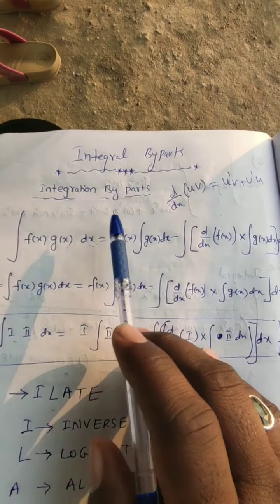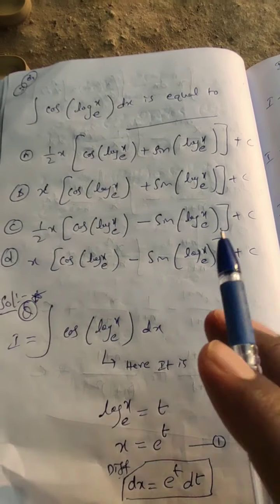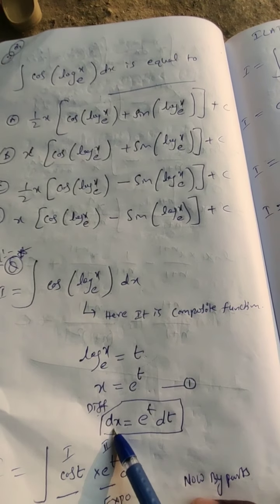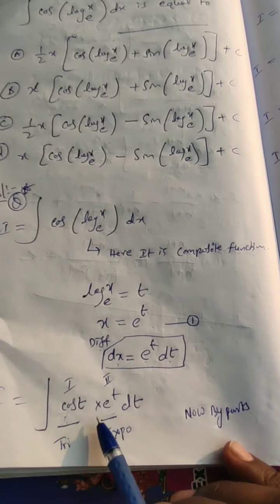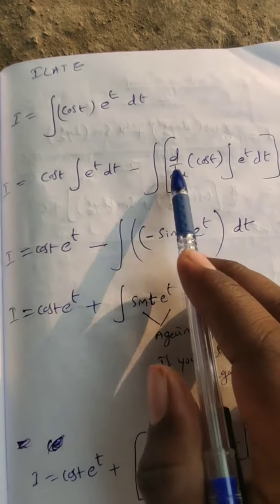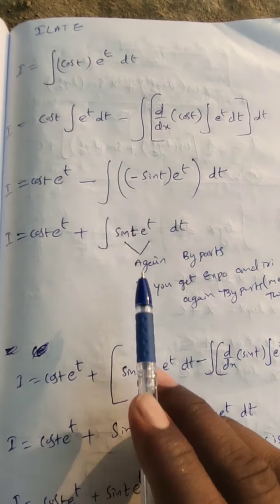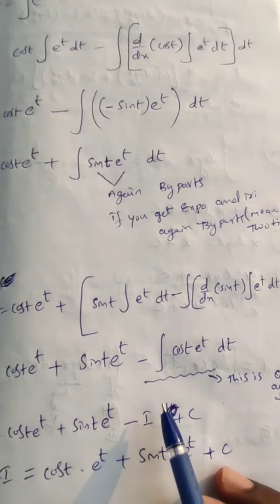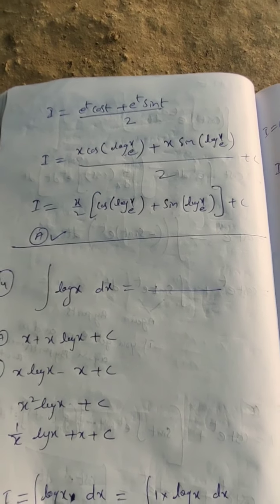INTRODUCTION BYPARTS BY G GOPALREDDY